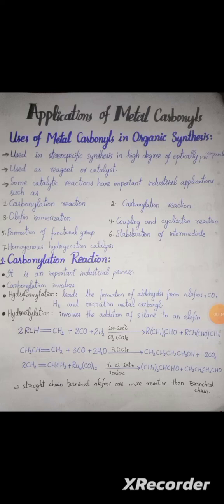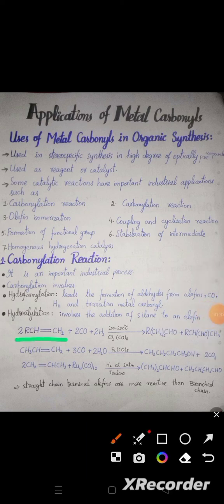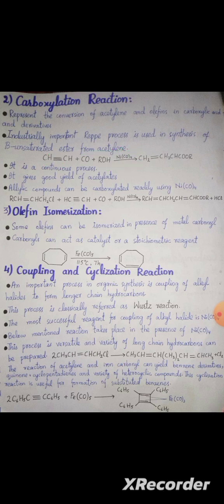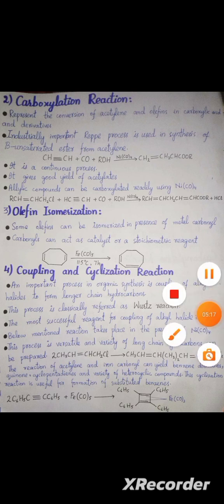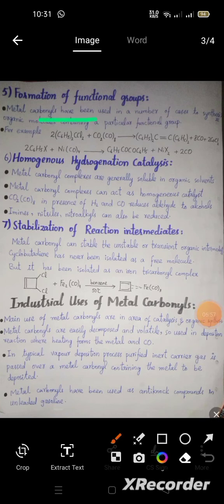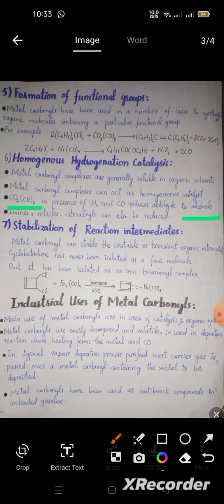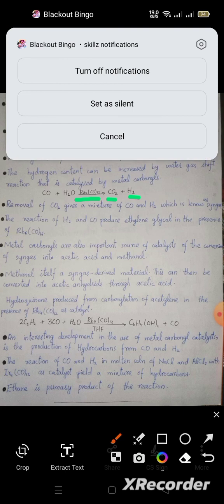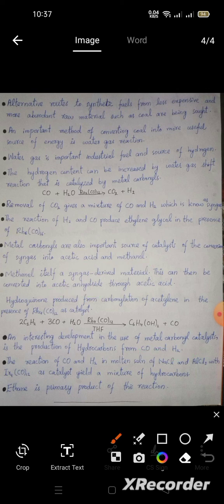Applications of Metal carbonyls (inorganic chemistry)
Here's i discuss
Applications of metal carbonyls
Uses of metal carbonyls in organic synthesis
Carbonylation reactions
Carboxylation reactions
Olefins isomerization
Coupling and cyclization reactions
Formation of functional groups
Homogeneous hydrogenation catalysis
Stabilization of reaction intermediates
Industrial uses of metal carbonyls